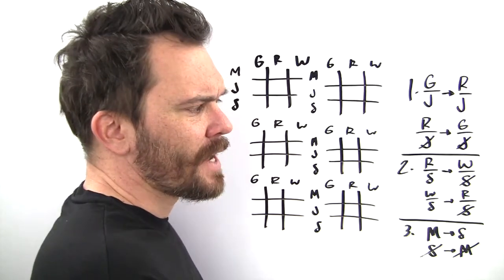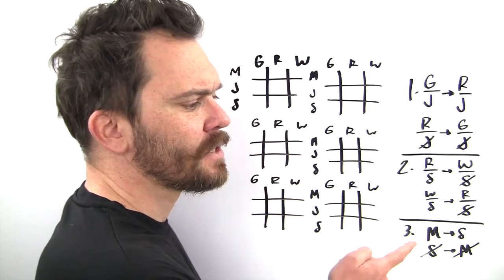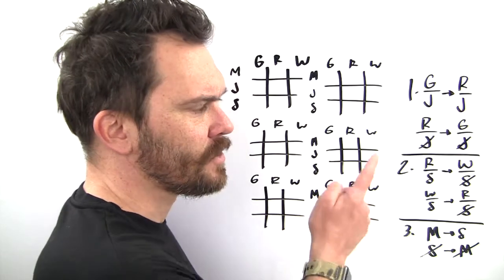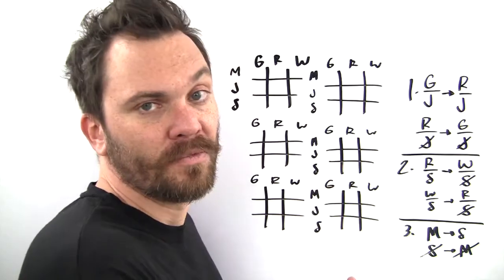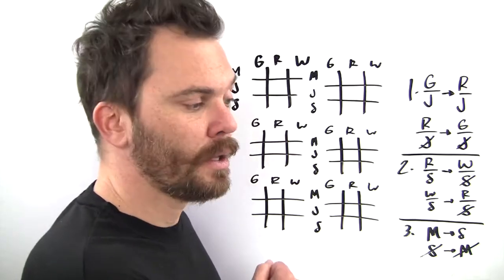PrepTest 82, Game Four, LSAT Prep with Dave Hall of Velocity Test Prep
Dave Hall explains right answers from the Games section from the September 2017 LSAT.